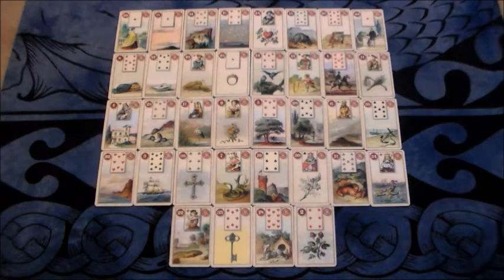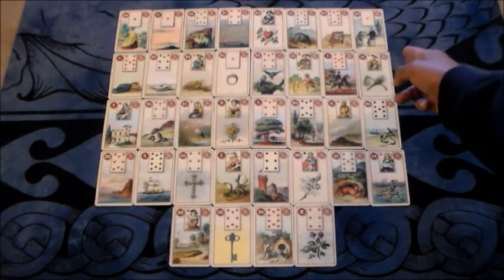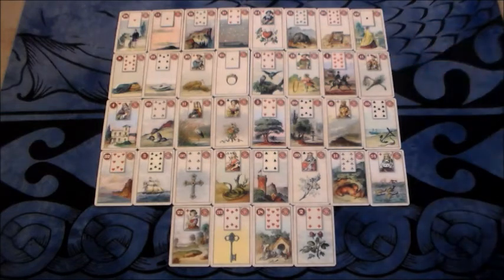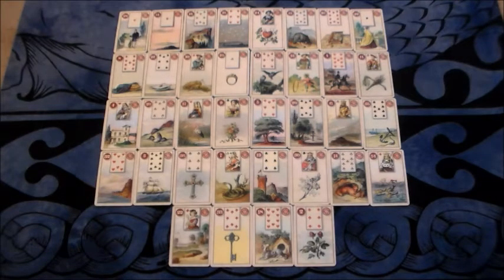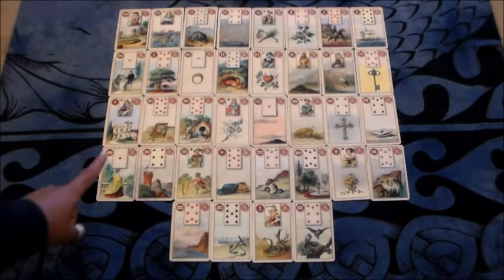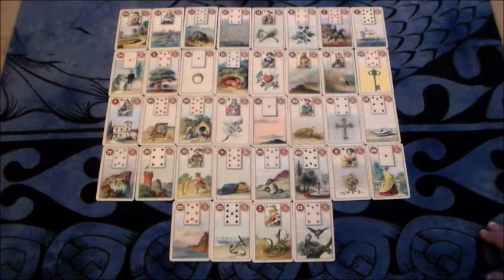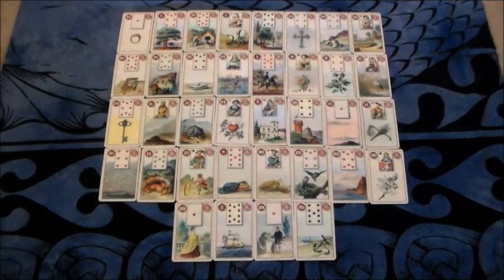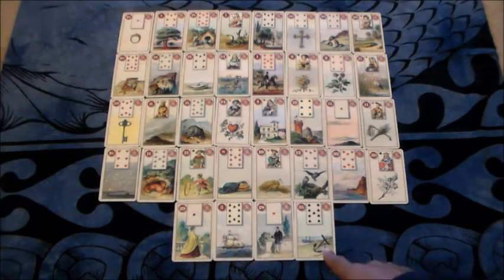Viewer-Requested Video: How I Read Significators in the Corners of a Lenormand Grand Tableau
In this viewer-requested video, I’m showing how I work with a Lenormand Grand Tableau when the significator lands in one of the corners or in its Essence Line.

The deck featured in the video is Le Fanu's Lilac Dondorf; you can learn more about the deck in these locations:
Old Lenormand Cards Etsy store

For more information about me and my work, or to arrange for individualized instruction, please visit me